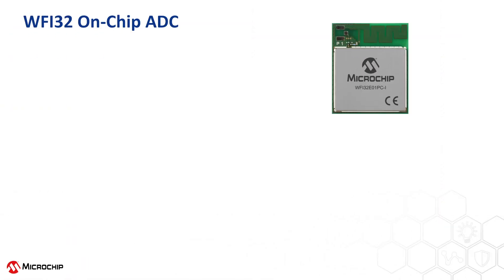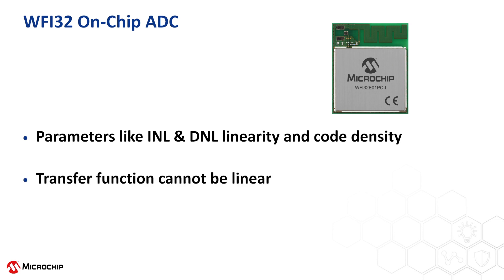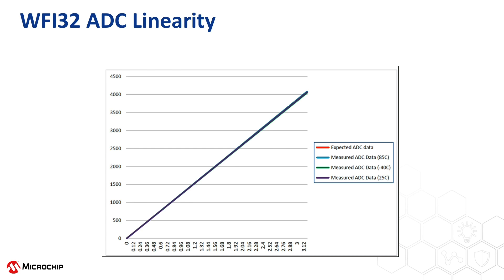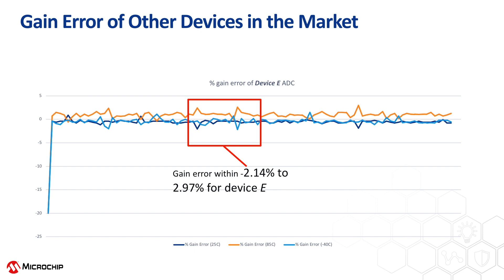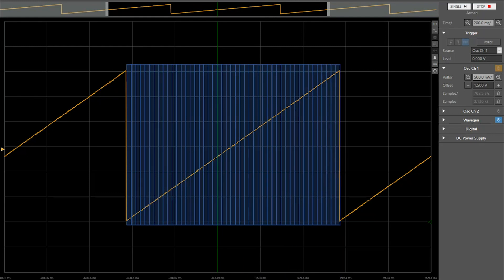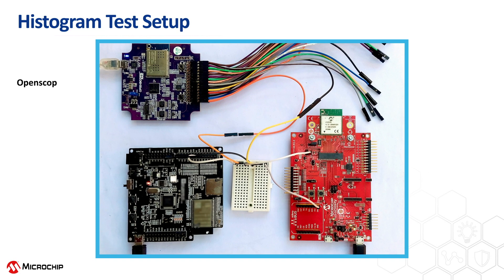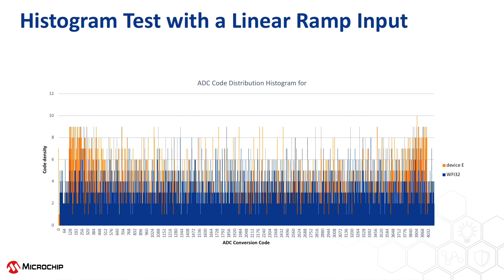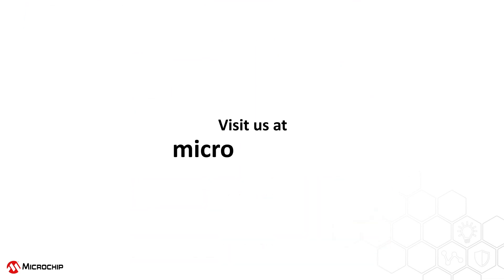Understanding ADC Performance in Wi-Fi® MCUs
PIC32MZ W1/WFI32 comes with a power packed 12 bit ADC that can reduce design complexities in your connected designs. This video showcases the performance characteristics of this ADC in comparison with similar devices in the market.